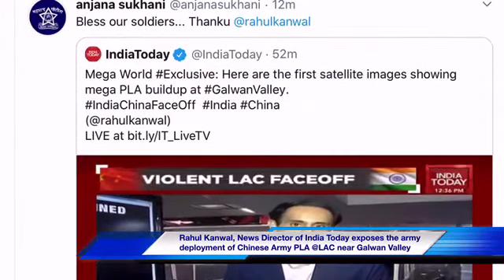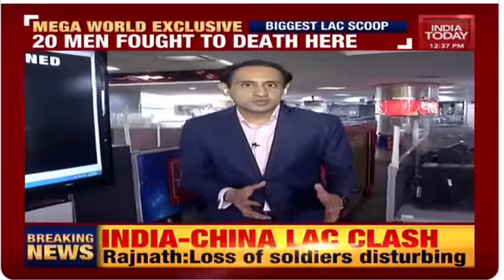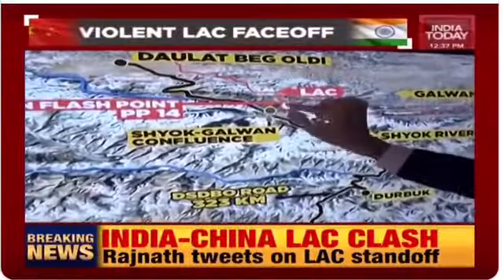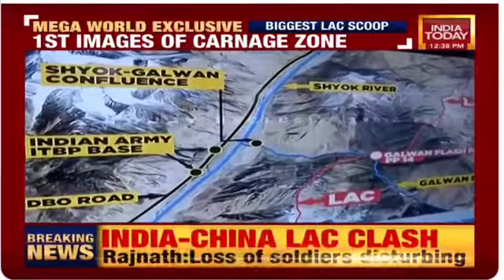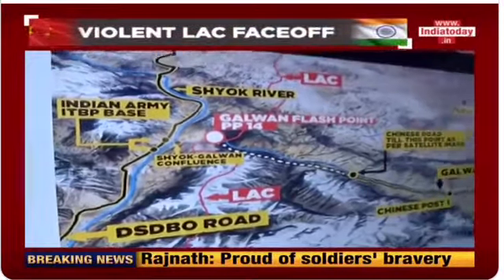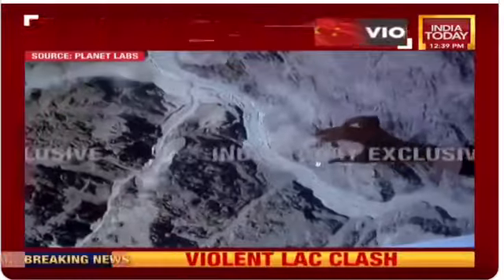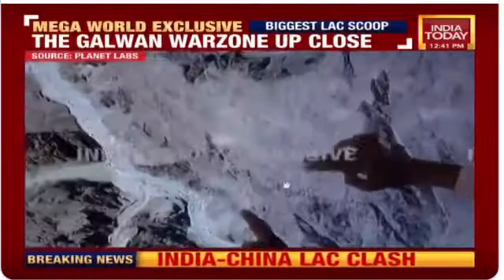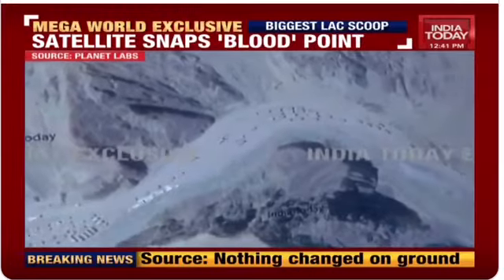Flash | Rahul Kanwal of India Today exposes Chinese Army PLA deployment @LAC near